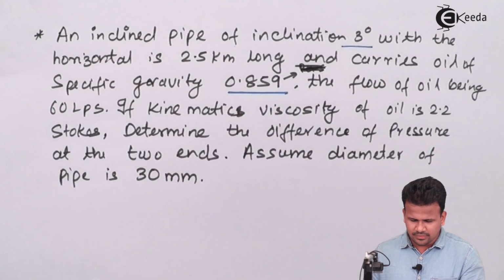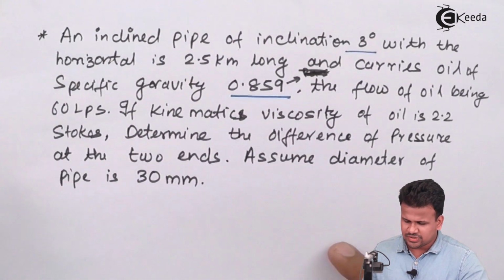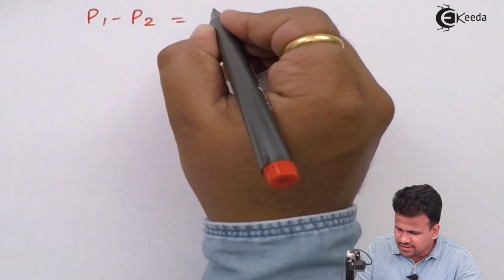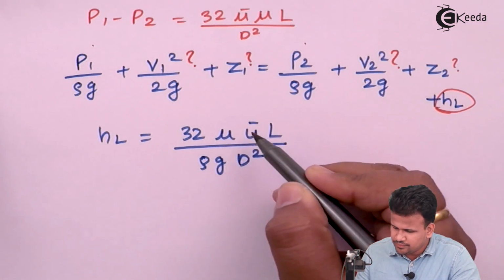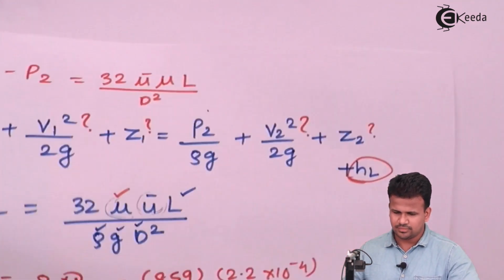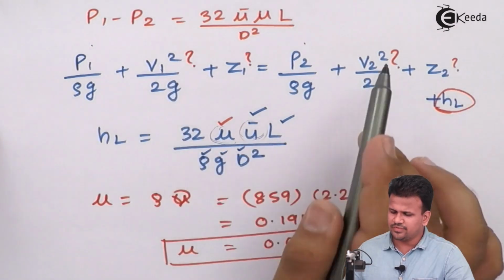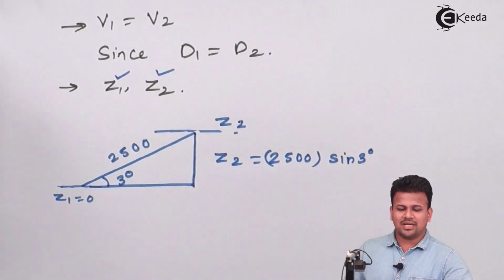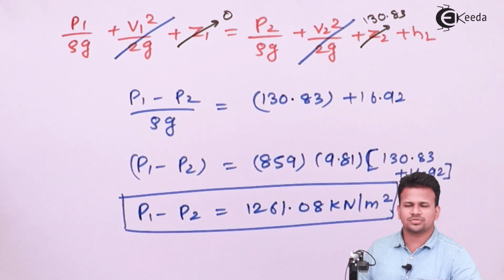Laminar Flow - Problem 3 - Real Fluid Flows - Fluid Mechanics 1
Video Name - Laminar Flow - Problem 3

Chapter - Real Fluid Flows

Happy Learning!